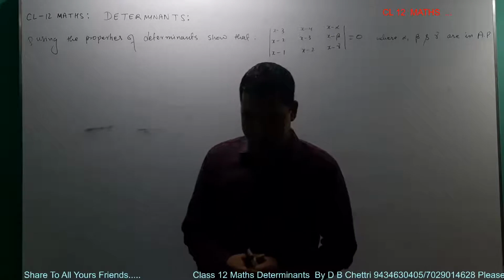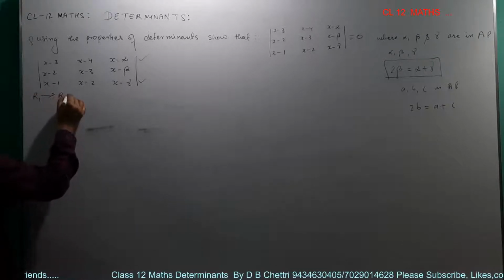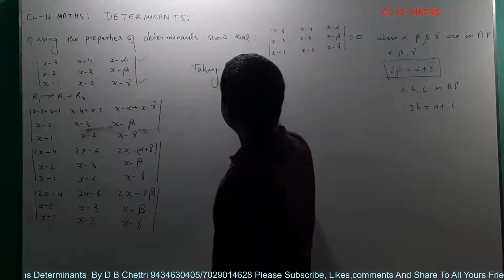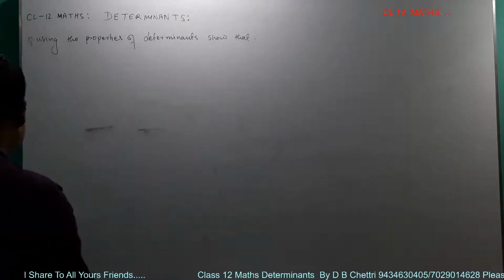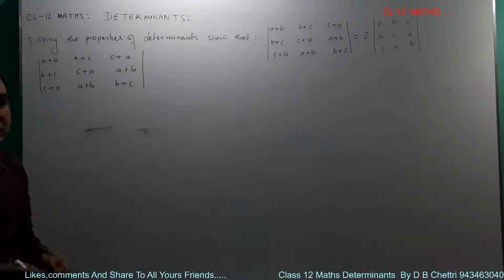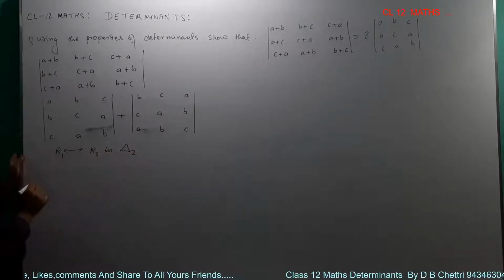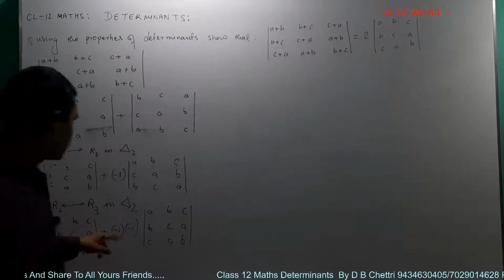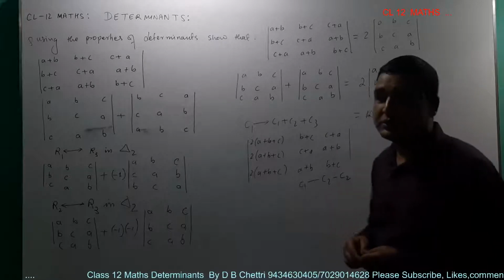54) class 12 maths Determinants | properties of determinant application